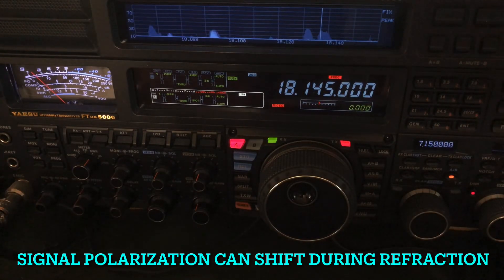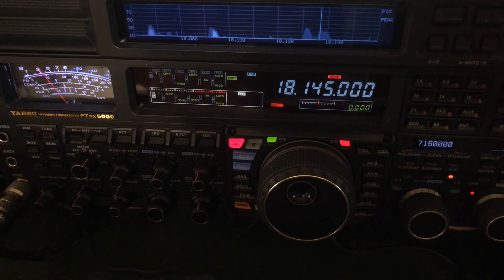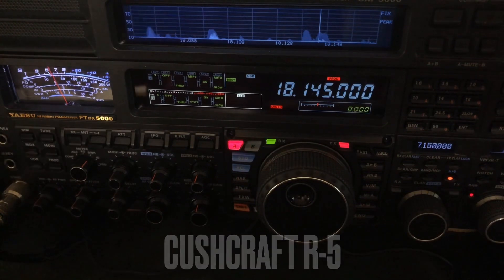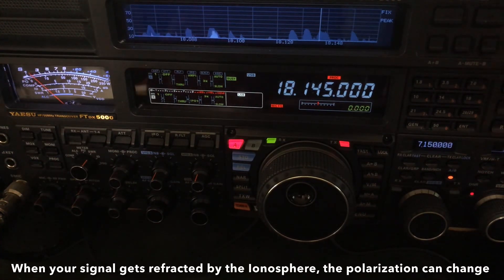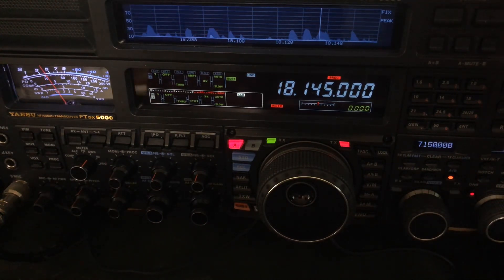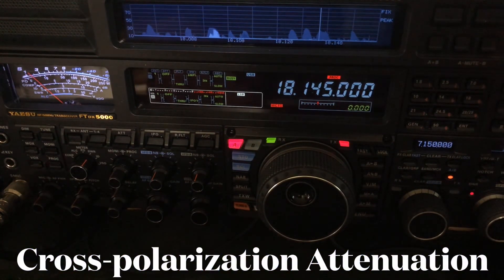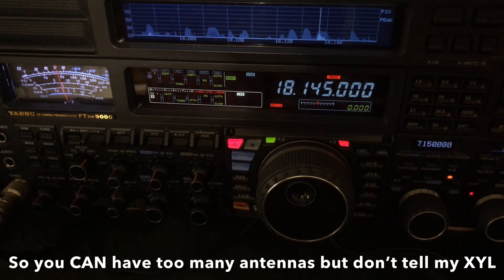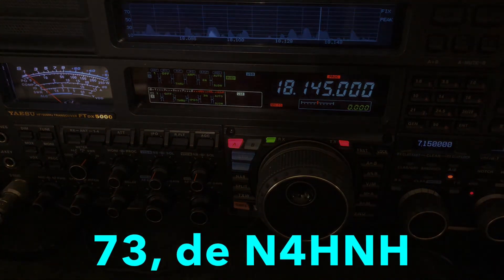Signal Polarization Can Shift During Refraction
This video illustrates one of the advantages of having multiple antennas.  The station I’m listening to is using a vertically-polarized antenna.  So naturally I should use my vertically-polarized antenna to listen/work him, right?  Well, maybe not.  I will explain it in this video.

I also encourage you to watch my video about Diversity Receive, at the following link:

I hope you enjoy this video and find it helpful.  If you find my channel informative and entertaining, I hope you will consider joining my support group by clicking

73, de N4HNH